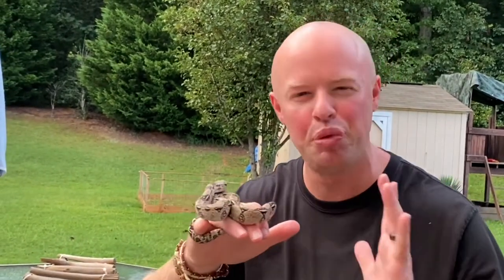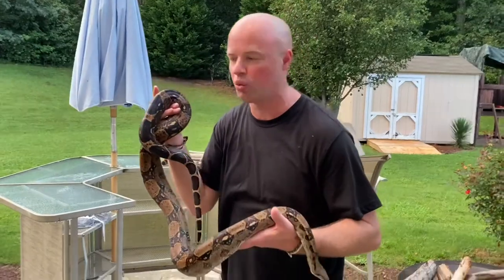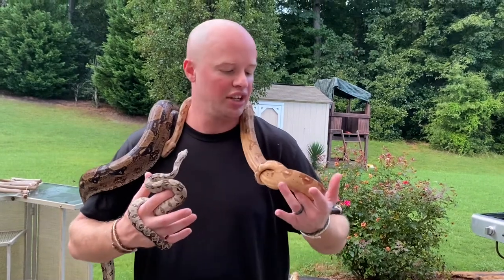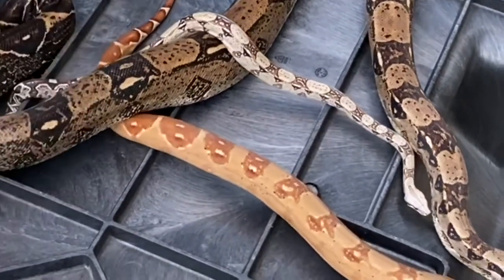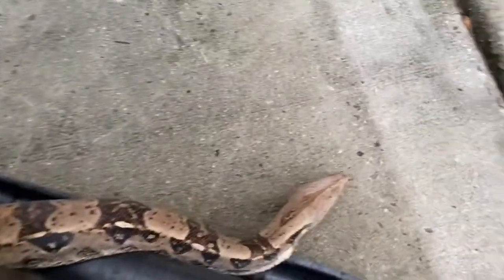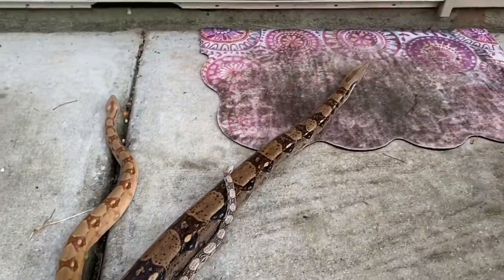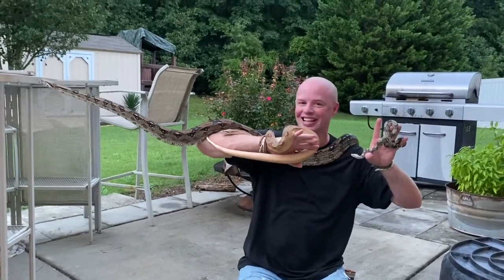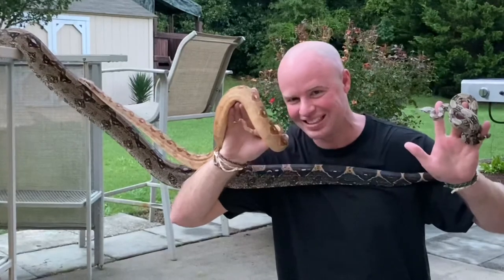How Fast Do Red Tail Boas Grow - 3 stages of Growth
Make sure you know how fast do red tail boas grow before buying one. They are my favorite snake to own, but are red tail boas good pets and how fast do they grow? Red tail boas size starts small, but in this video i will show you just how fast that can change.